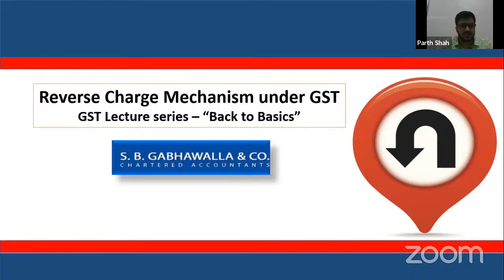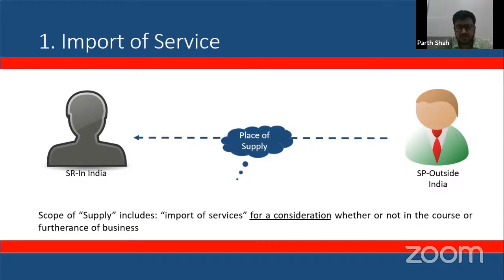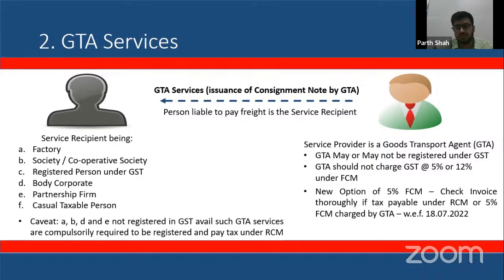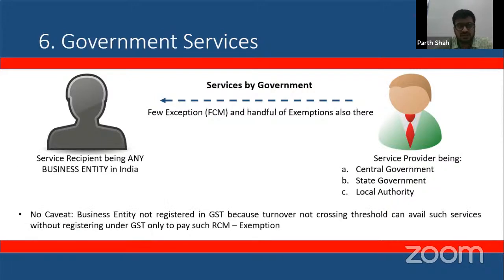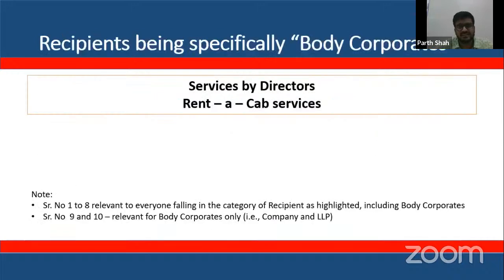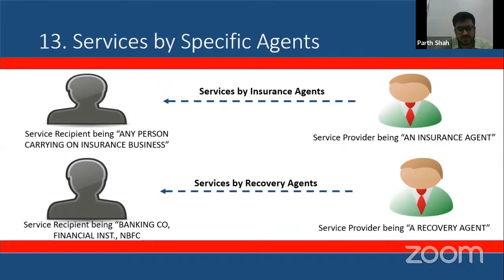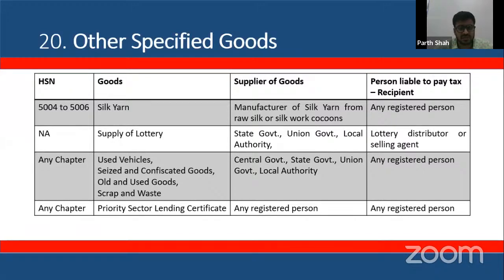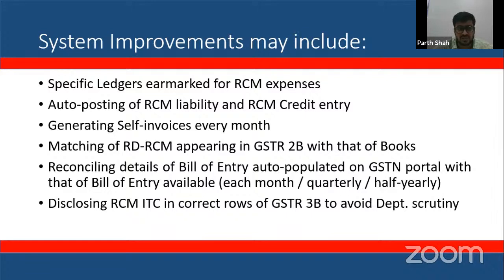GST - Back to Basics - Session 10 – Reverse Charge under GST (RCM) by CA. Aman Haria